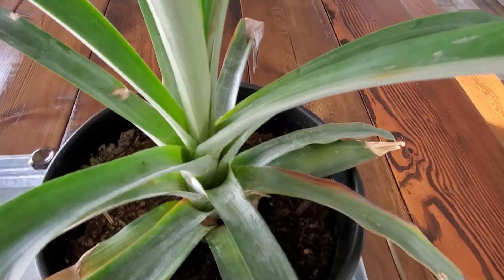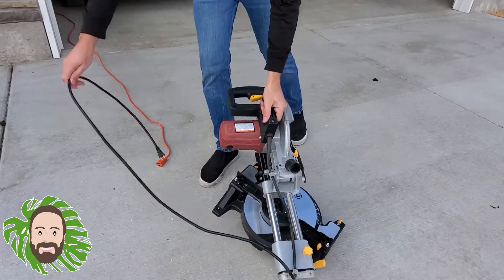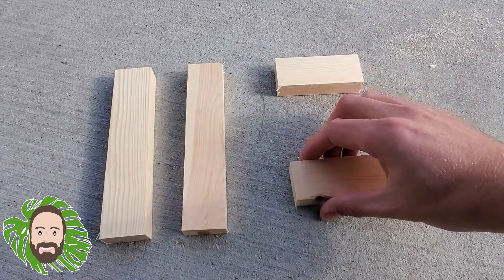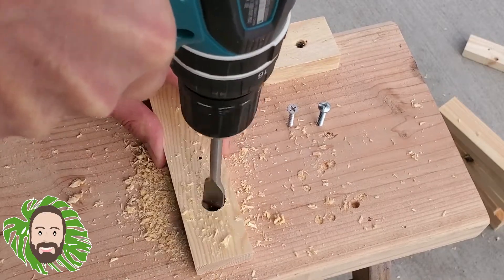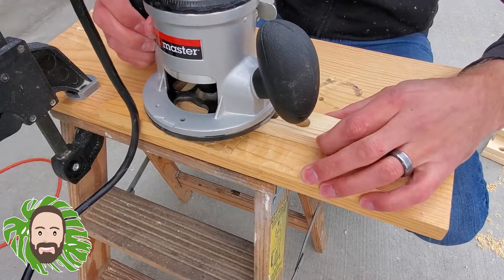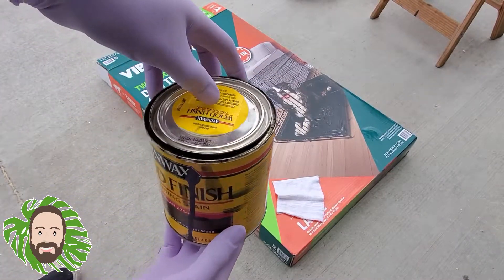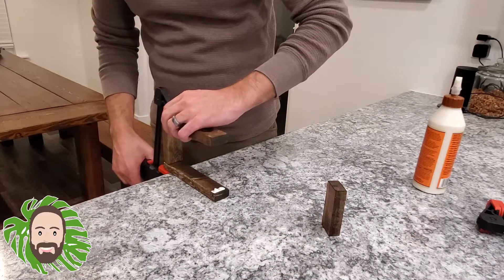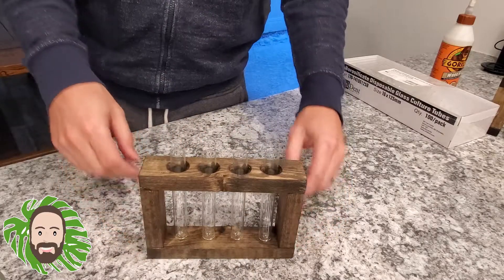DIY Propagation Station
A quick and easy way to get a nice looking propagation station. Made from 1/4 inch lumber and 4 glass tubes, these propagation stations look great! I tend to built a batch of 10-15 of these at a time and sell/trade them in my online plant groups.